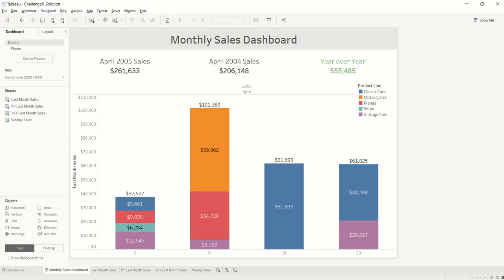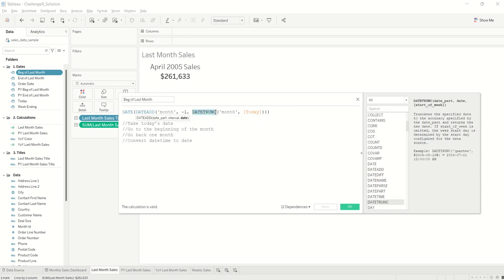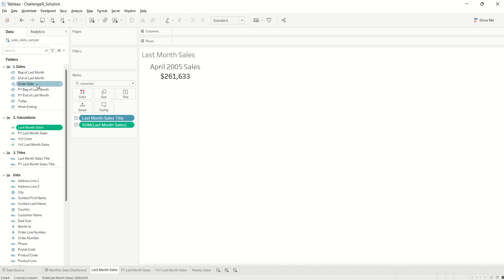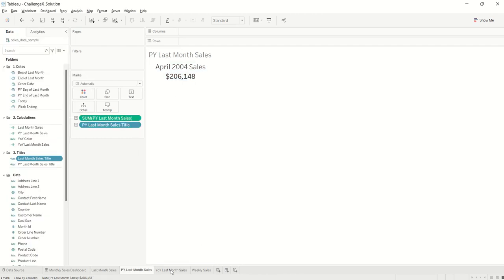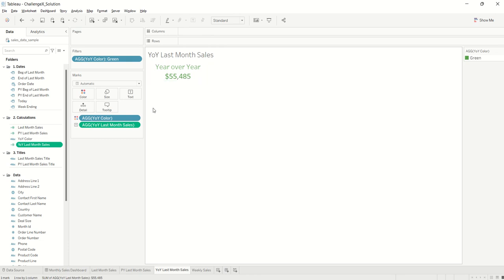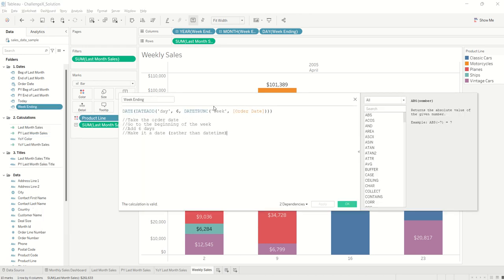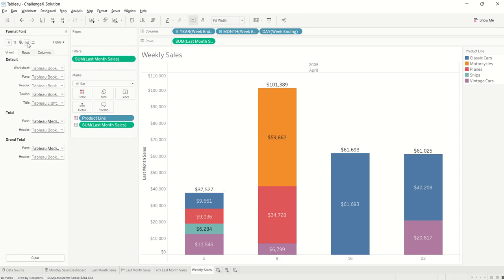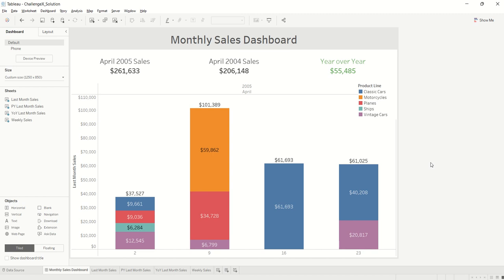Challenge 74|TABLEAU – Vintage Voyage Sales Dashboard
This video is the solution to Challenge 74 from TechHub.training. We create a monthly sales dashboard for a vintage toy manufacturer that utilizes date functions in Tableau in order to automate a dashboard. The date calculations allow the dashboard to update as each month goes by. We create a stacked bar chart, as well as a month over month comparison.